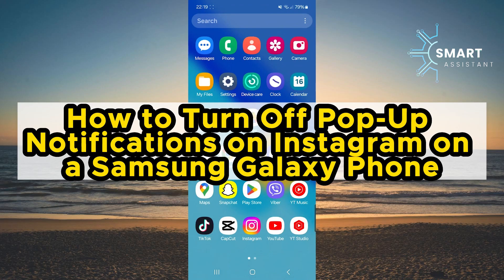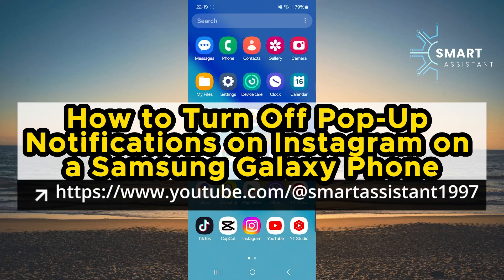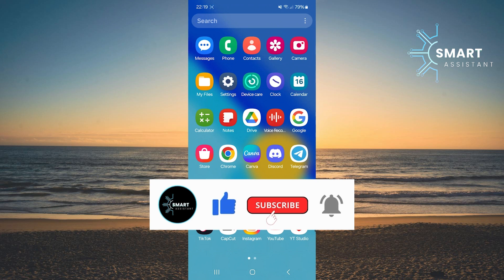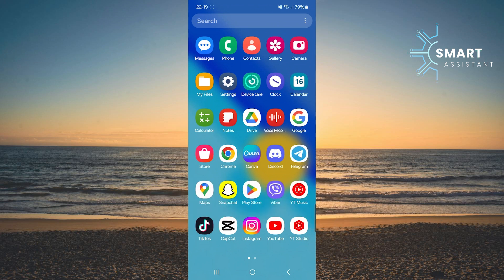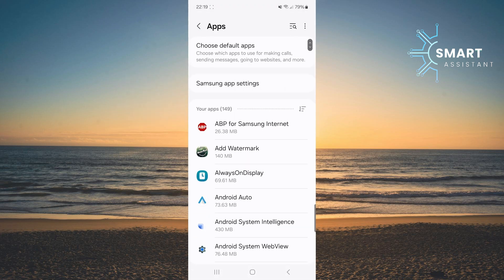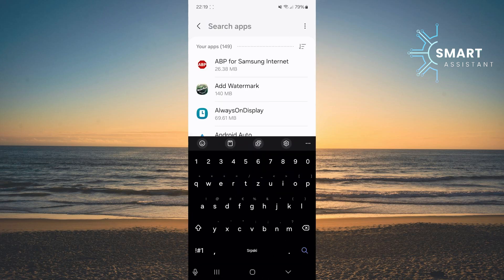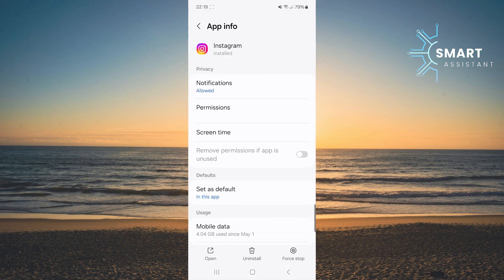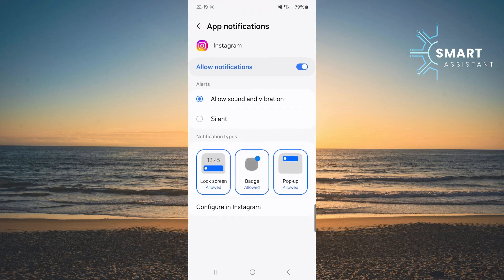How to Turn Off Pop Up Notifications on Instagram on a Samsung Galaxy Phone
Today, I’ll show you how to turn off pop-up notifications on Instagram on a Samsung Galaxy phone. Pop-up notifications are small windows that appear on your screen when you receive a new message, comment, or any other type of interaction on Instagram. While these notifications can be useful for quick updates, they can be distracting for some users. If you want to turn them off and reduce interruptions while using your phone, follow my steps.